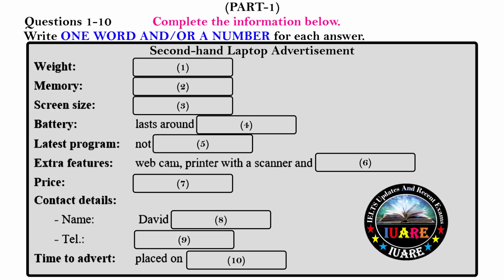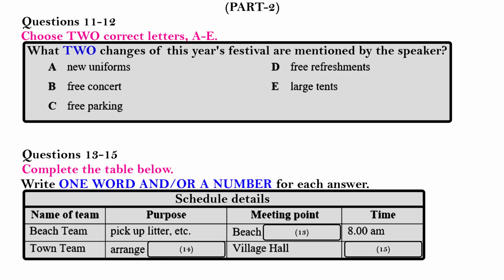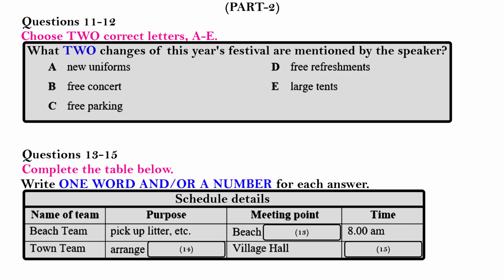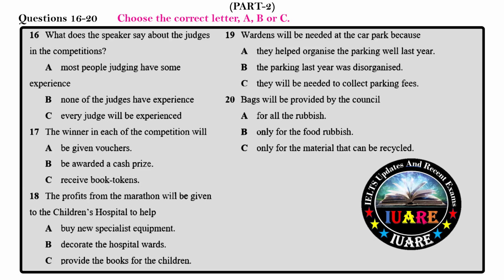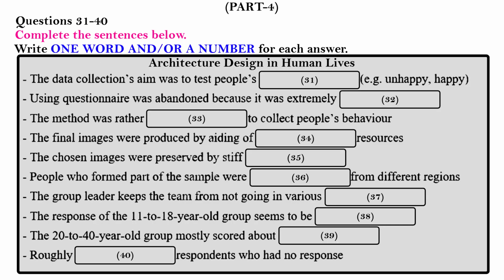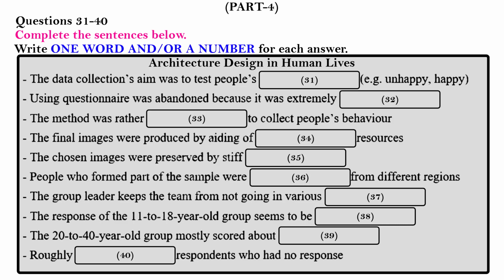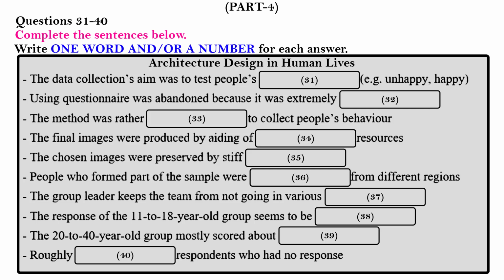IELTS Listening Actual Test 2023 with Answers | 02.09.2023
You will be given time to read the questions before listening. You will hear each recording of the Listening test only once.

As you listen, write your answers on the question paper. At the end of the test, you will have 10 minutes to transfer your answers to the answer sheet in pencil. You may write your answers in lowercase or capital letters.

Instructions to candidates - In the actual test you will be given the following instructions:

you will have 10 minutes at the end of the test to copy your answers onto the separate answer sheet.
Note - Use a pencil